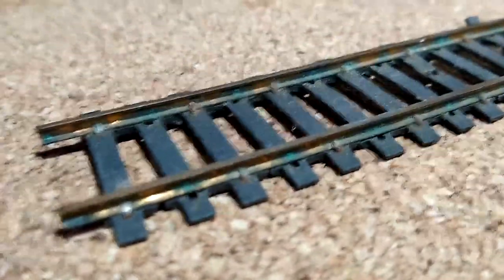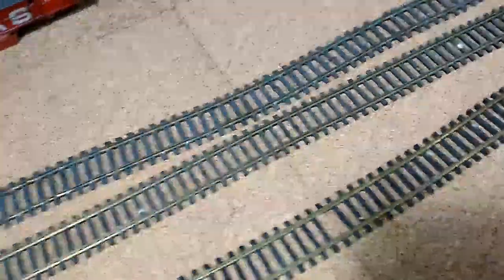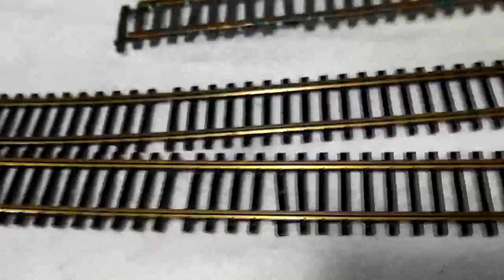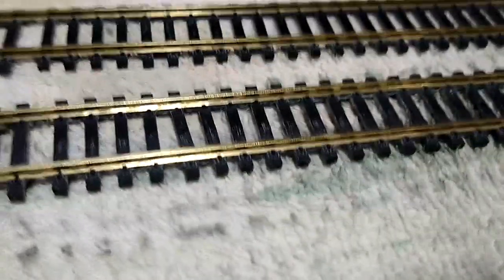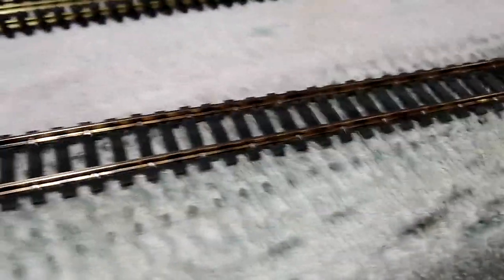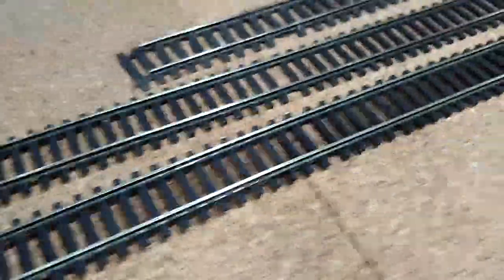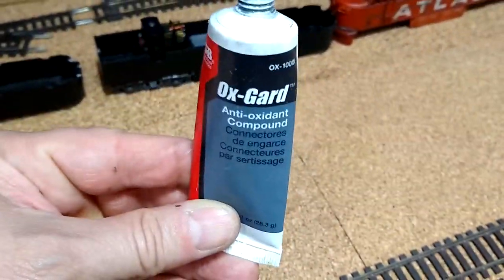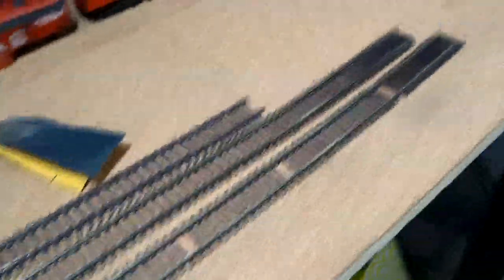Recycle Old Brass Flex Track into working condition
If you are new to model railroading or on a tight budget then this video is for you.  2 kinds of old flex track picked up from a train show for about 50 cents each, maybe less.  The track was brittle and corroded.  After washing and using brass polish the track became flexible like new again.  Then we painted it with Rustoleum dark brown camo paint.  Finally using 320 sandpaper followed by 600 grit paper we go the perfect surface to apply Oxgard to keep it conductive essentially forever.  The video is very shaky, except where it counts to see the track up close.